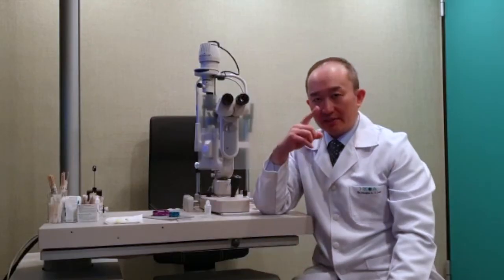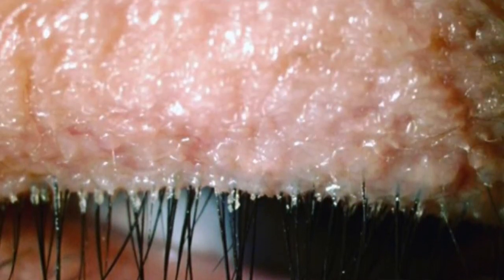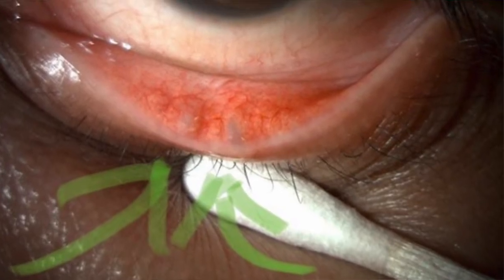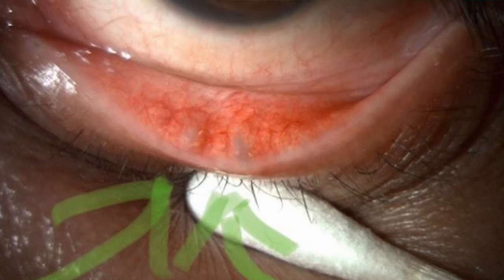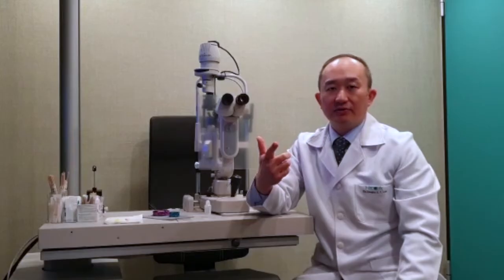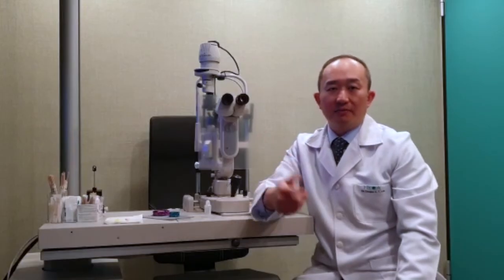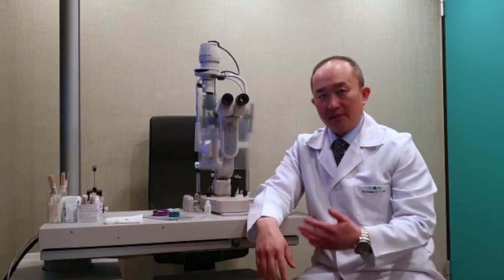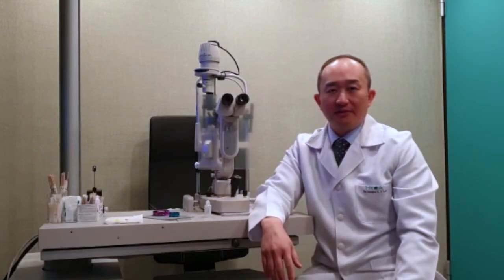林敬德眼科醫生D2D分享 - 乾眼症/瞼板線功能診斷流程, 手術前或手術後使用LipiFlow治療揮發性乾眼症的經驗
林敬德眼科醫生D2D分享:
-可以分享你在日常乾眼症/瞼板線功能障礙(MGD)的診斷流程包括那些重要的步驟？
-可以分享你在眼科手術前或手術後(包括白內障、屈光或其他眼部手術)，使用LipiFlow治療揮發性乾眼症的經驗嗎?